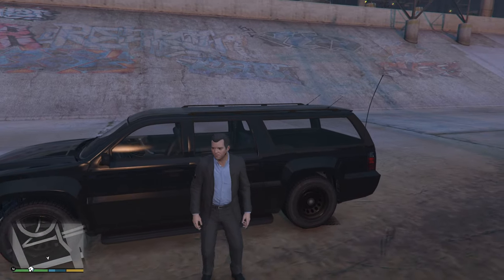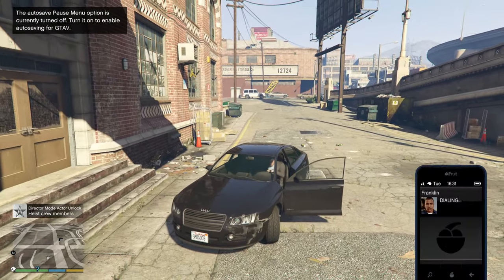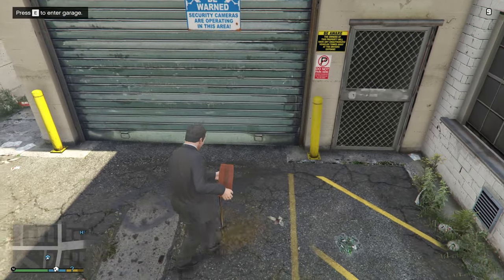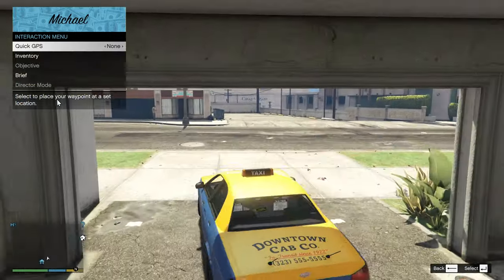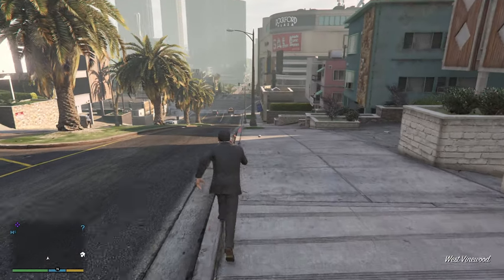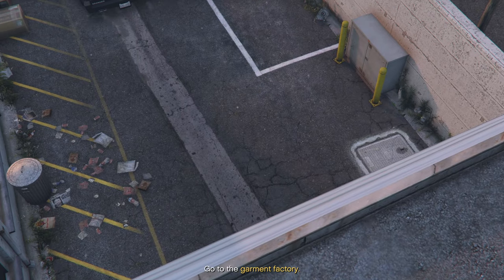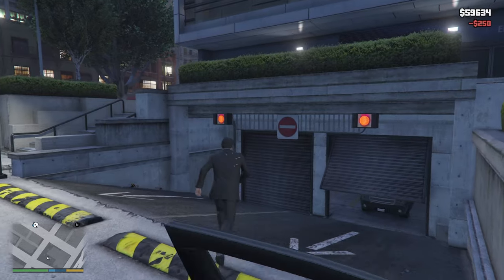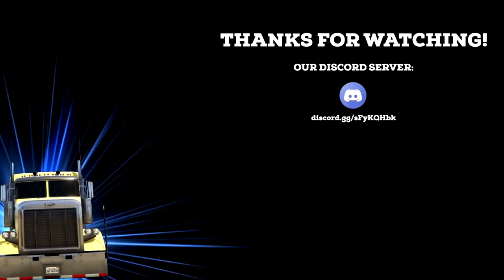GTA V: Get FIB TRUCK with SPECIAL BULLET PROOF TIRES from JEWEL HEIST (LOUD)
Hello my viewers, today I will show you how to get a "Truck" FIB with bullet proof tires from "The Jewel Store Job".

Timestamps:

0:00 - Introduction
0:20 - Preparation
0:49 - Explanation of "garage mode"
3:49 - Method to get it
5:23 - Saving it to garage
5:52 - What makes it a special vehicle?
6:17 - Rating

NO CHEATS
NO MODS
NO EDITORS